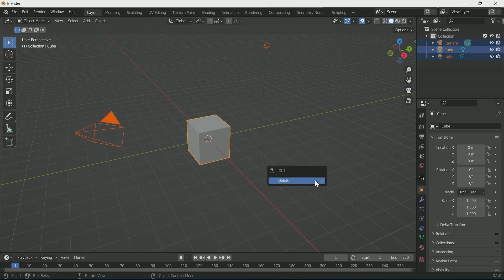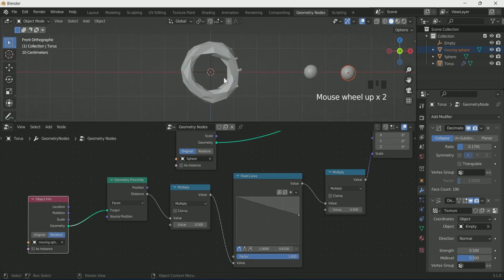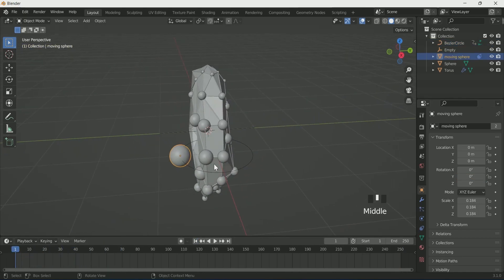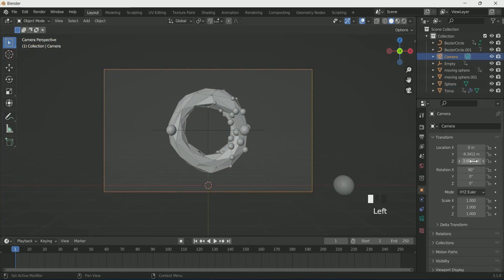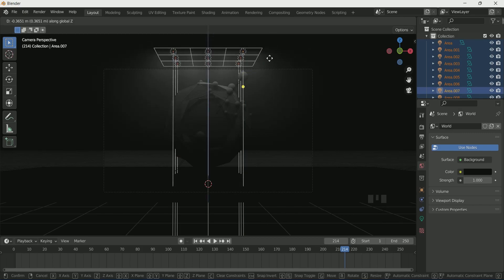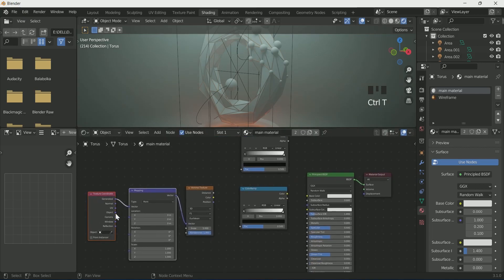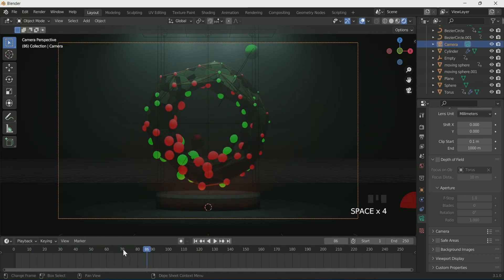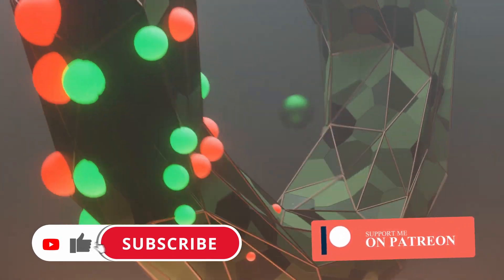Proximity Geometry Nodes | Blender 3.1 Tutorial | Blender Nodes Animation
HI.

This is a blender 3.0 tutorial, in which you will see the process of creating abstract sci-fi animation created with proximity shading geometry nodes in Eevee Blender 3.0.